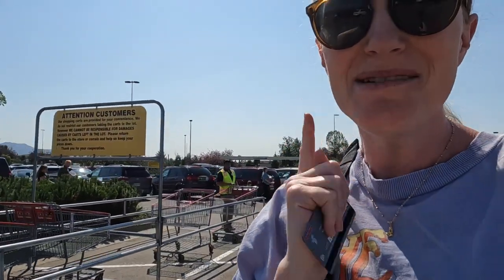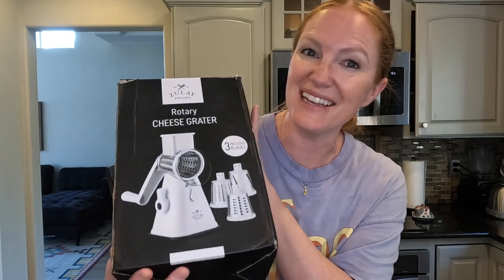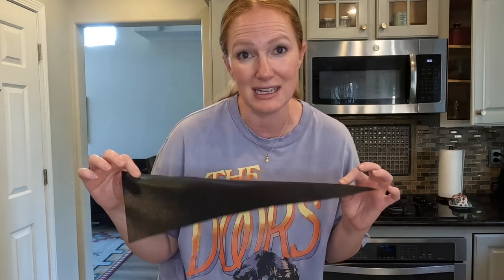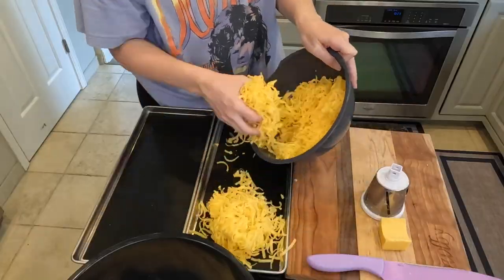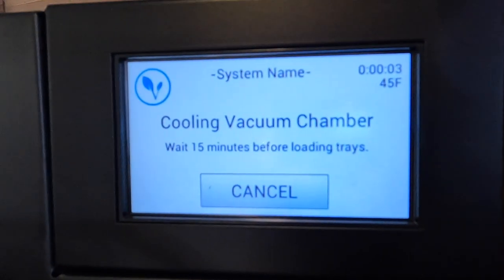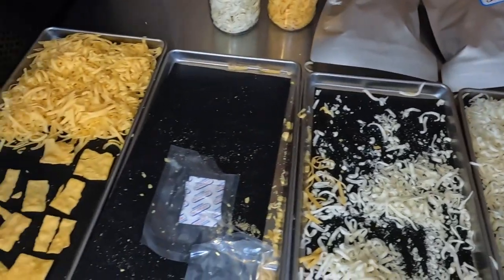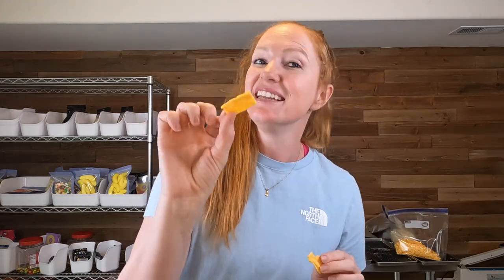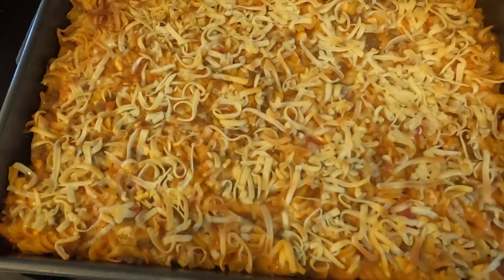How to Freeze Dry Cheese: A Step-by-Step Guide for Preppers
Hello, cheese lovers! 🧀  I went to Costco shopping for my Freeze Dryer! Today, we're taking our cheese game to the next level by learning how to freeze dry cheese at home. This method not only extends the shelf life of your favorite cheeses but also retains their original flavor and texture.

In this video, I'll guide you through the entire process. We'll start by selecting the right cheese then move on to the actual freeze drying process, and finally, how to properly store your freeze-dried cheese & use it in a recipe!

Your support helps me create more content like this.

Stay cheesy, my friends! 🧀

BAKED ZITI RECIPE:
1lb cooked pasta of choice
1lb cooked ground meat of choice
2 1/2 cups pasta sauce of choice
1 1/2 cups cottage cheese
1 1/2 cups motzerella cheese
1/2 cup cheddar cheese
1 whole egg
1 tablespoon italian seasoning
2 teaspoons minced garlic

I added all sauce ingredients to the cooked pasta, placed in a baking dish, topped with a layer of cheese, covered in foil and baked at 350 degrees for 30 minutes taking the foil off for the last 10 min! This was so good and kid friendly! Enjoy!!!